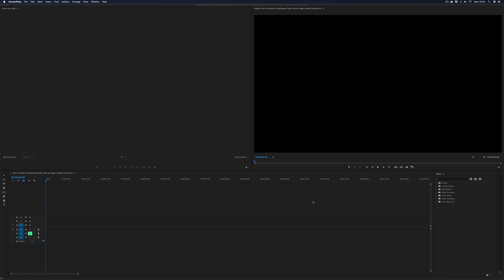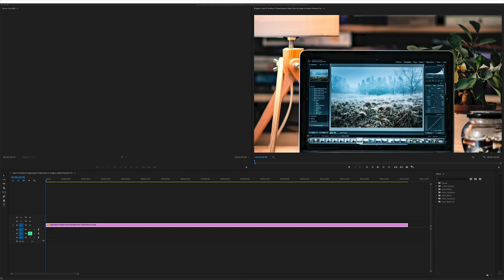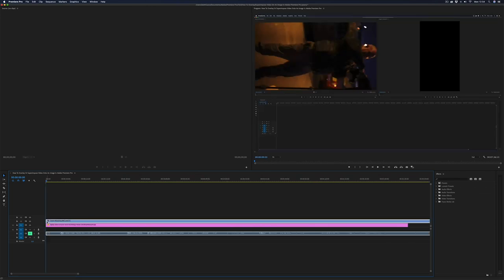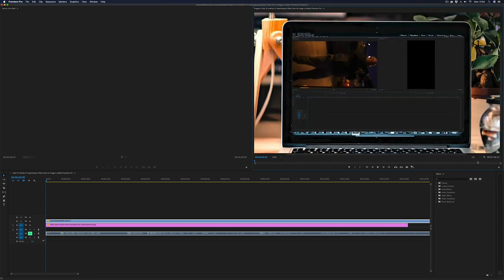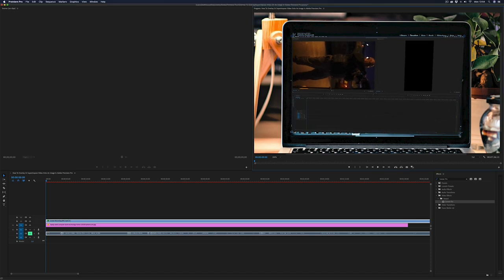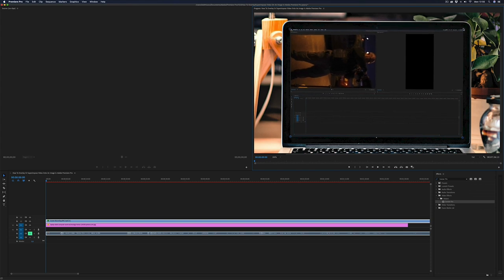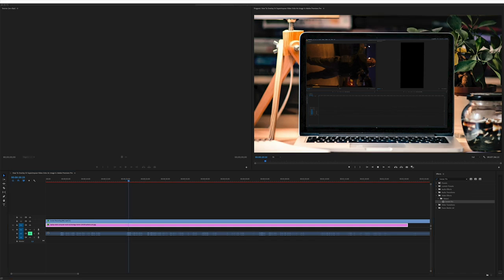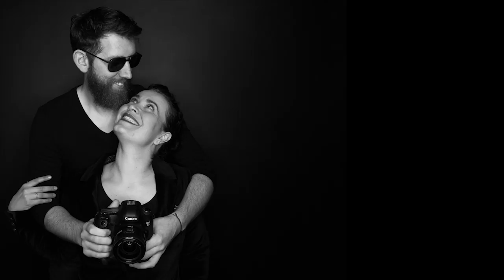Overlay video on a image in Premiere Pro with corner pin 💻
Have you ever wanted to overlay a video (Superimpose) onto an image, so it looks like the video is playing inside the photo? Here's the tutorial for you on how a simple edit can make the difference when editing video.